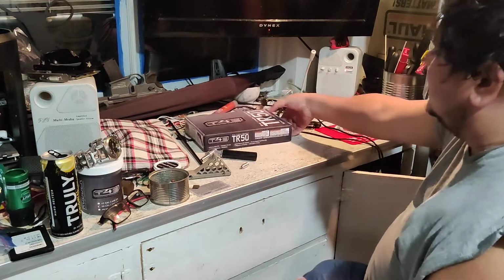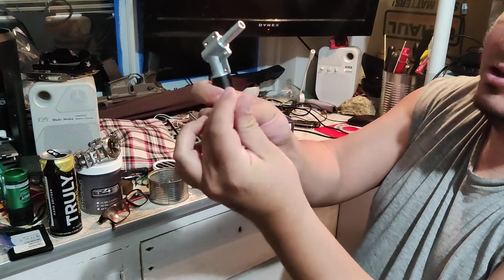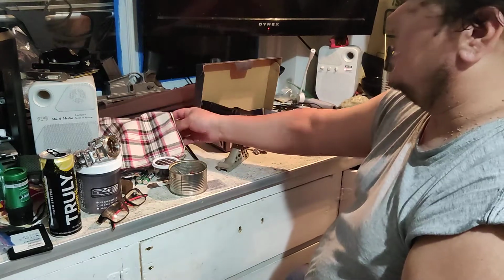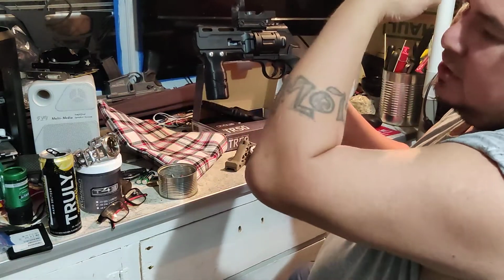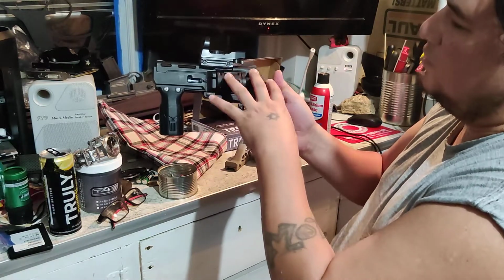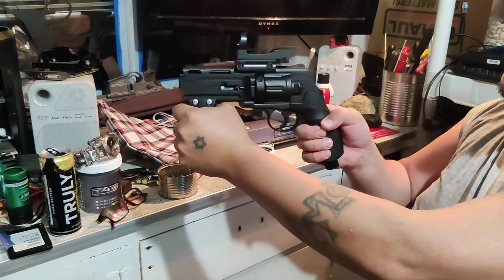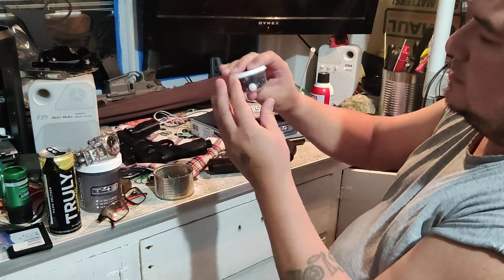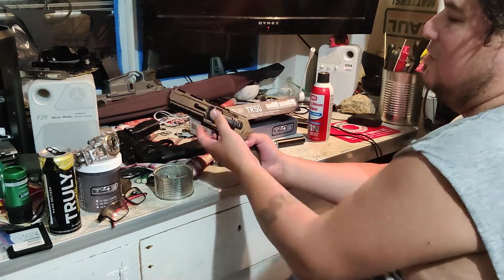(Gun 48) More Tr50 11 Joule Mod Plans for second Tr50